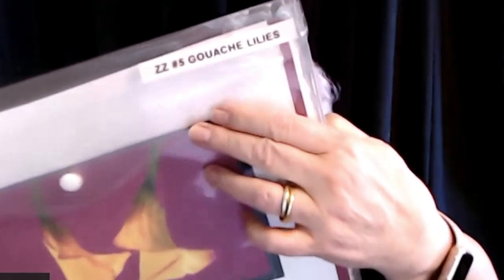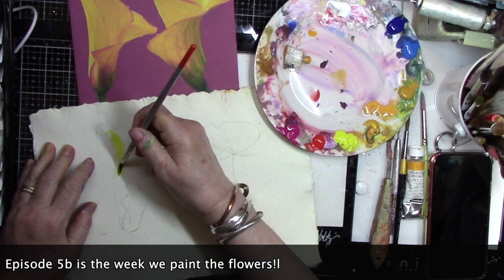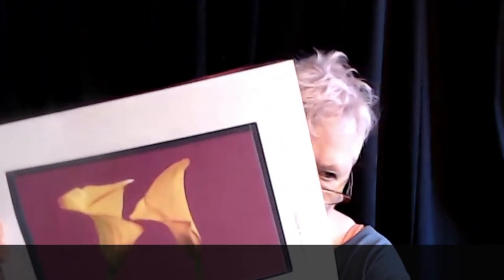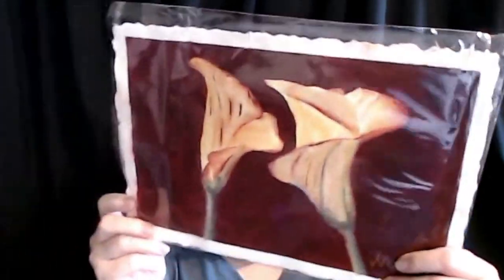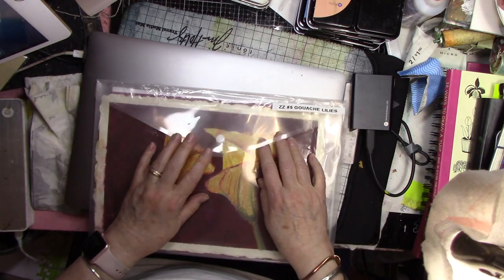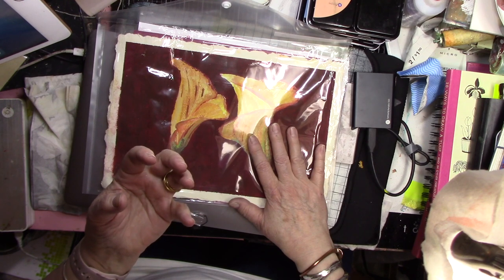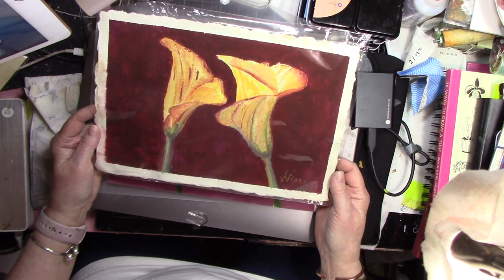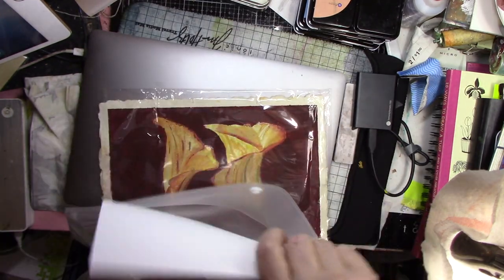Focus on Learning to Paint: "Gouache Lilies" Announce Episode 5b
ZenZone "Gouache Lilies", Episode 5b shows you real time how I use thesame composition for another medium.. I include tips and tricks as we go that will help you focus. I encourage s you to gather the supplies and "Paint Along With Vicki!"

Home of the ZenZone Projects! I show step by step what I do for each project, and provide the FREE source materials so you can work along with me!

Learn how I work my way out of problems as they happen. This is the fun and challenge of painting, and I share the secrets most painters hide

With an eye toward economy, I'll always mention alternatives to supplies you can substitute.

If you searching for something to fill the empty time on your hands then these videos are for you!

"Vicki has a way of explaining with general art and painting demos that just make sense. Her projects are suitable for beginning artists and painters, and always offer inexpensive supply options," says p.belcher, student.

Projects are announced on Sunday, the Project Video goes live on Monday, and Tuesday there is a live Q&A session, with a freestyle demonstration. ALL FREE

I help people learn and grow as Painters...filling YOUR empty time with Peace.